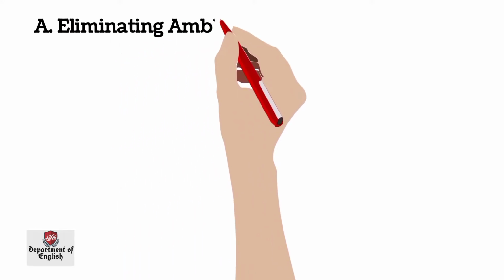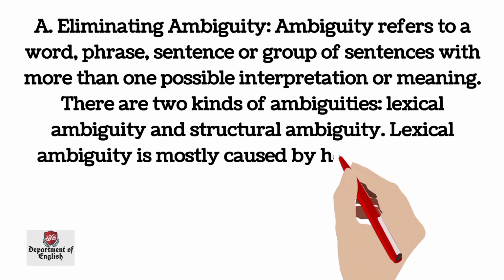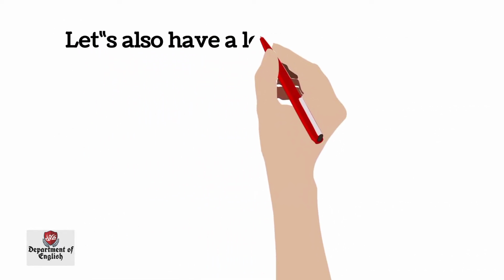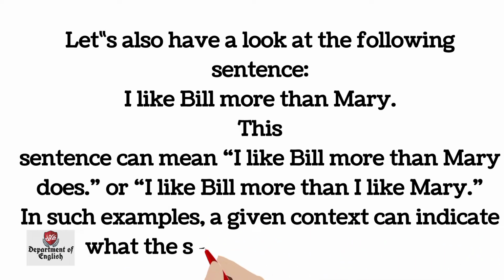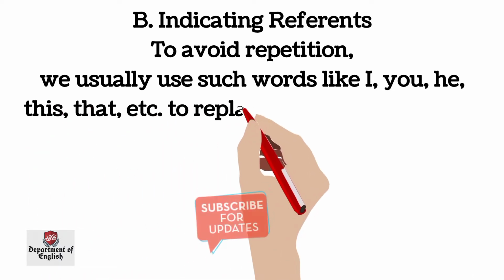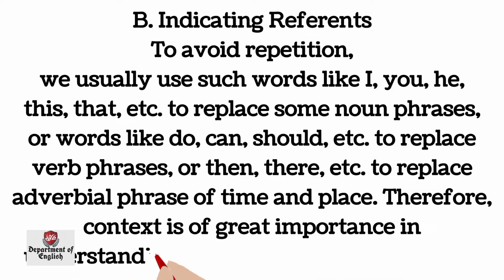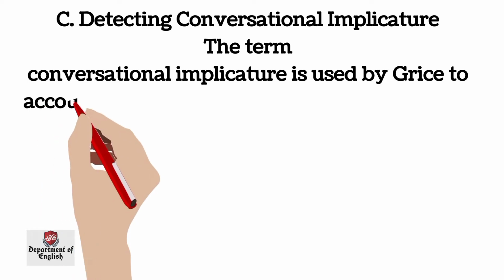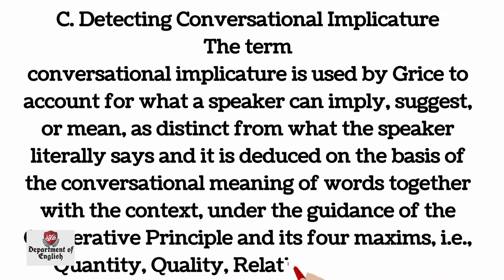DEFINITIONS OF CONTEXT and The Role/Importance of Context in Discourse Analysis।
Department of  English is one of the best YouTube channels in the world. This YouTube channel is mainly for students in English and Bengali.